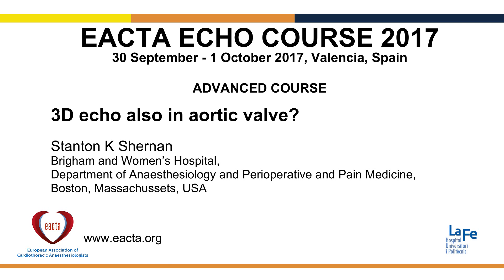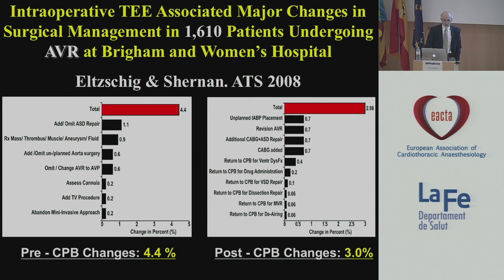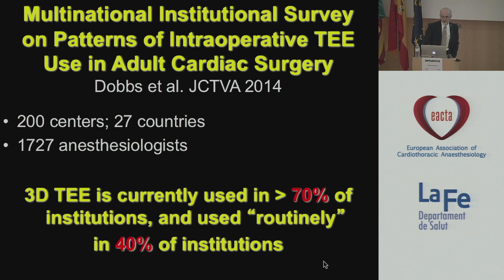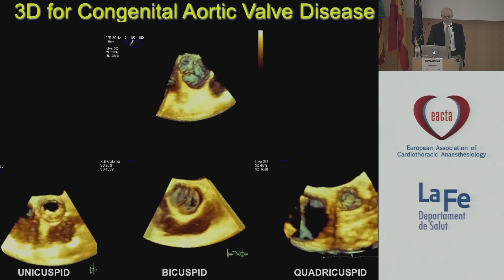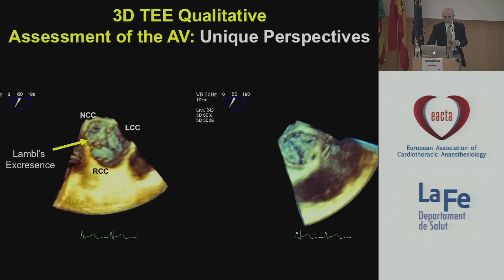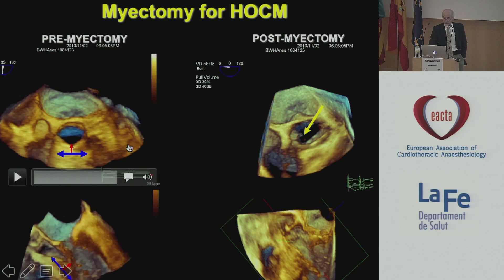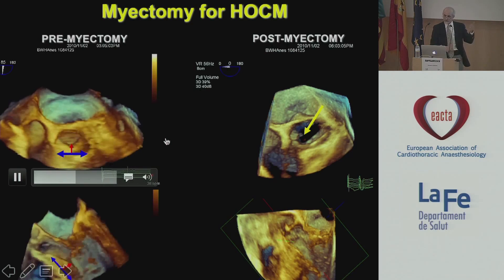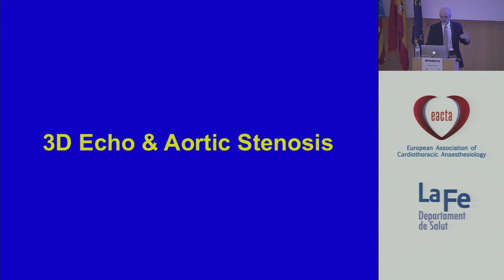3D echo also in aortic valve?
Recorded at EACTA Echo Advanced Course in Valencia 2017.
Thanks to speaker Stanton K. Shernan
Brigham and Women’s Hospital, Department of Anaesthesiology and Perioperative and Pain Medicine, Boston, Massachusetts, USA